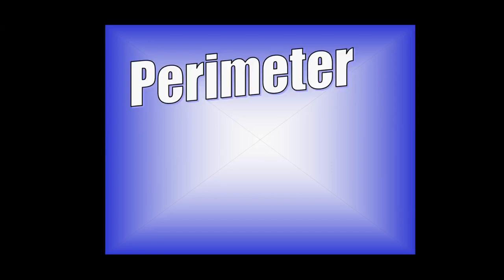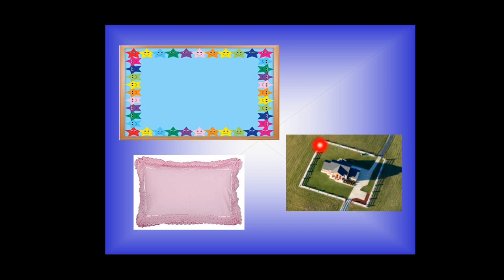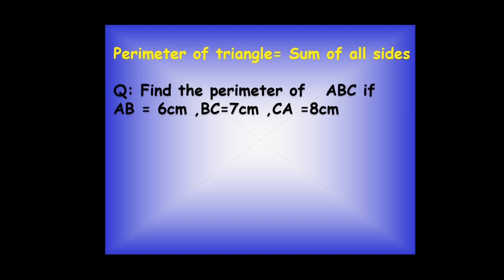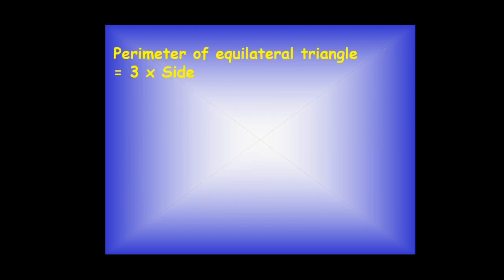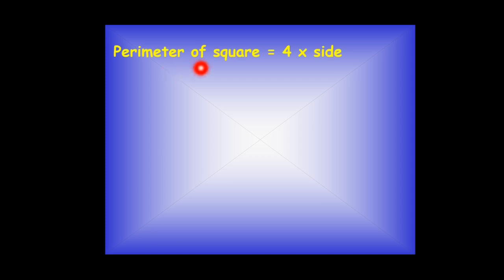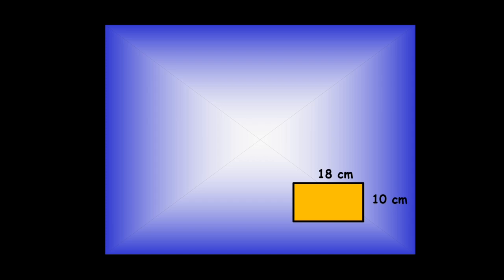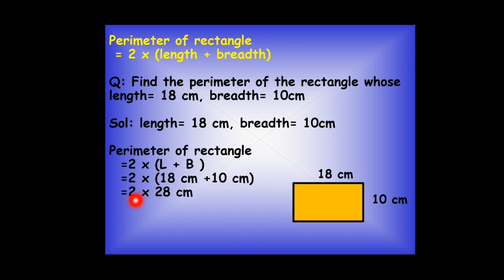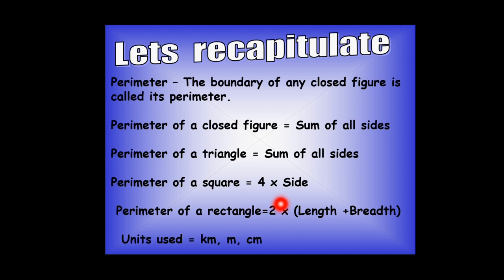Perimeter of Polygons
Learn how to calculate perimeter of various shapes...